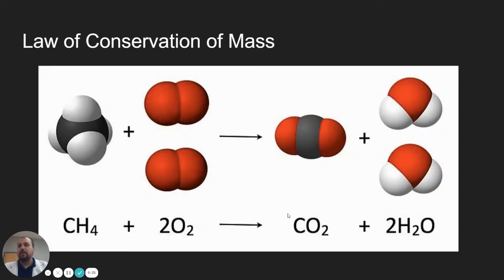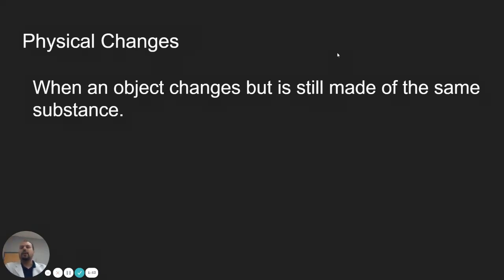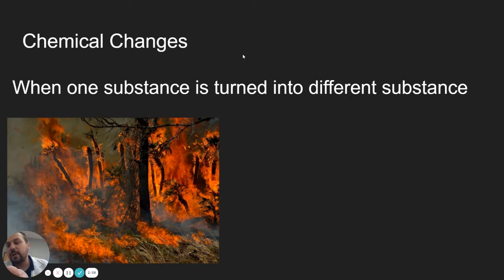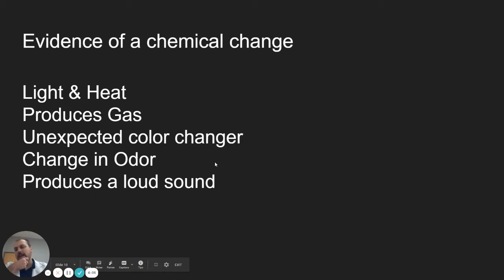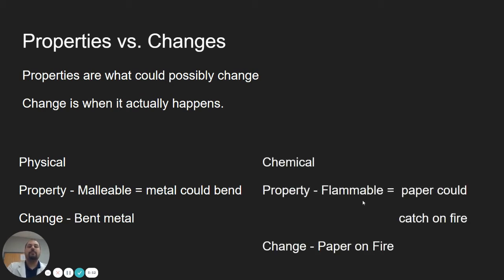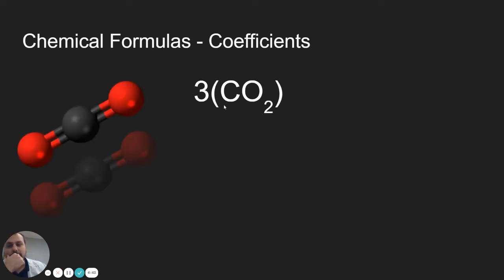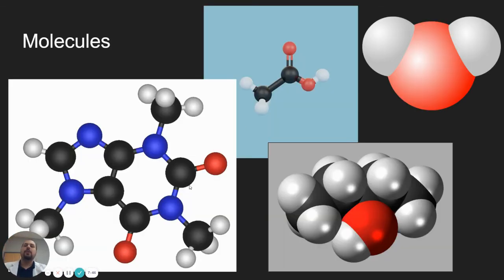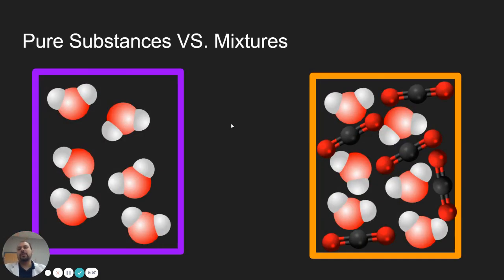reaction overview review